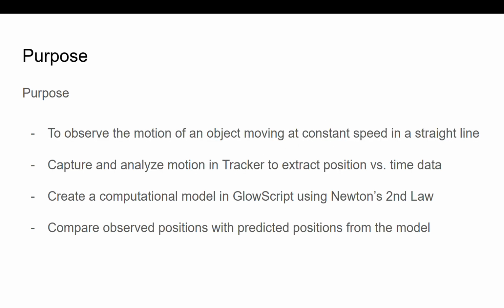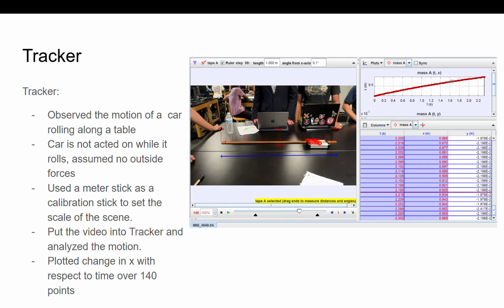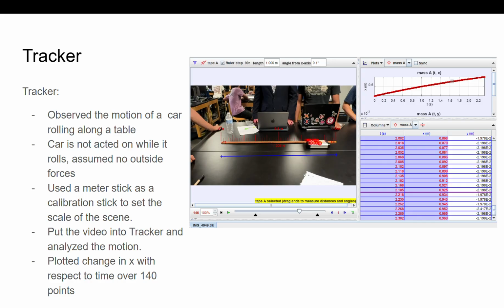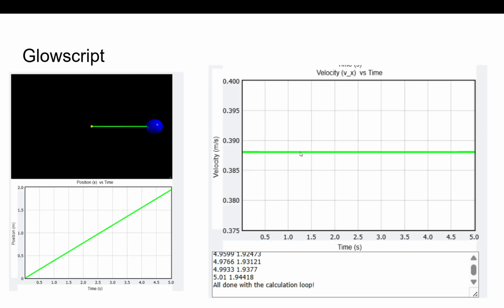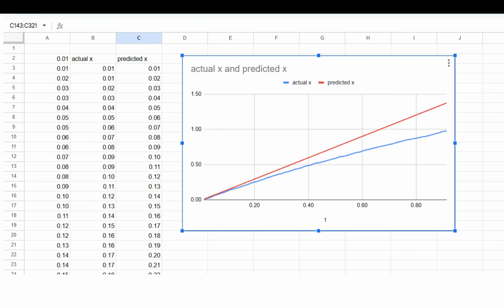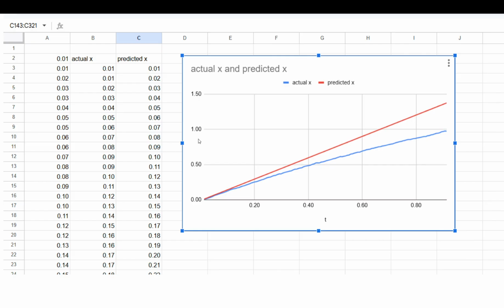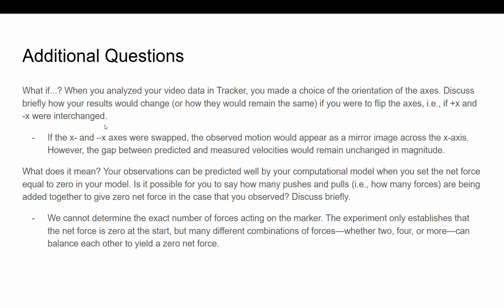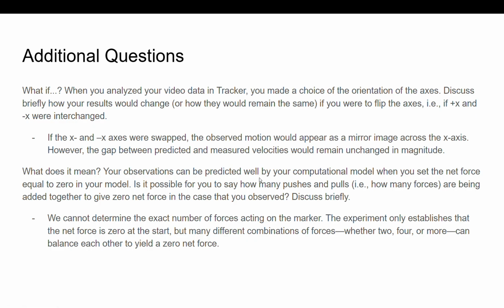PHYS 2211 LAB 1: CONSTANT VELOCITY